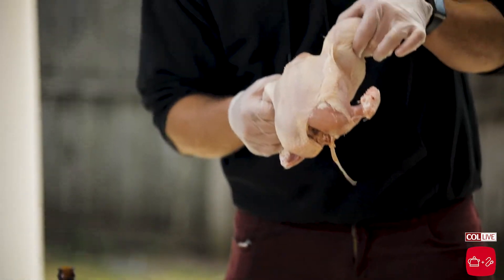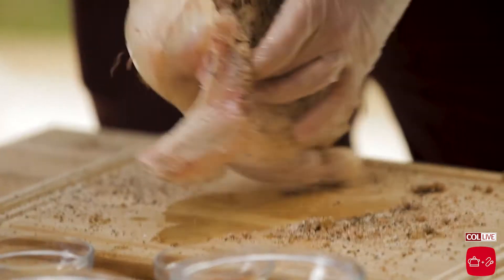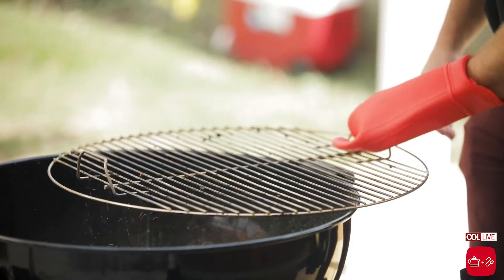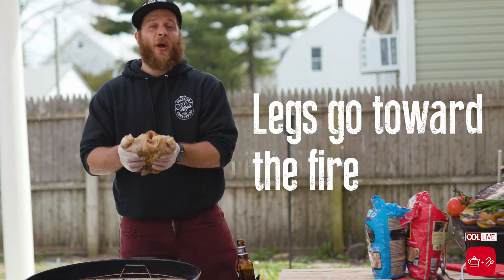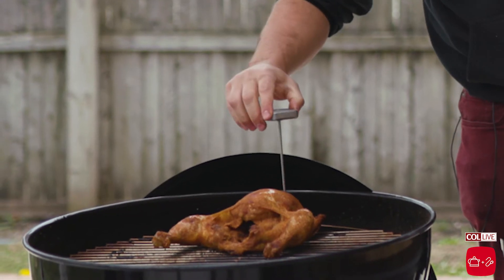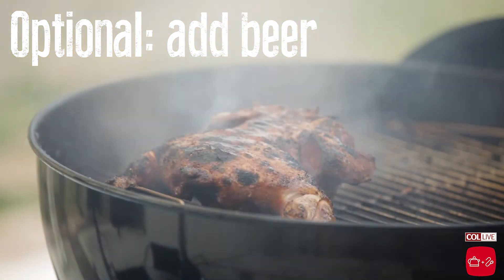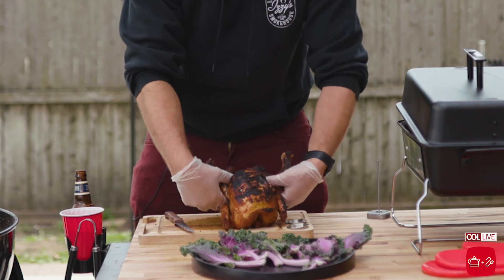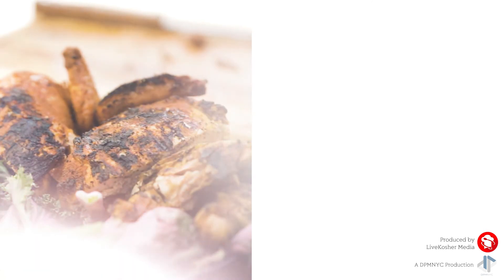Awesome Smoked Chicken with Izzy's BBQ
Southern BBQ has made a resurgence in mainstream cuisine of late, and Kosher consumers are eager to get in on the trend. Kosher BBQ spots are slowly popping up across NYC, with the trailblazer and undisputed king being Crown Heights’s own Izzy's BBQ Smokehouse. Kettle & Cord, along with Live Kosher, have collaborated to bring you the Izzy's Smokehouse Grilling Series.

In authentic BBQ tradition, meat is cooked “low ‘n’ slow” over indirect heat until it reaches the desired internal temperature – a different temp for every different meat and palette. Indirect heat is created by placing coals in only one half of the smoker, causing the meat to cook with convection heat rather than direct radiant heat.
This smoked chicken recipe uses a simple rub – black pepper, salt, garlic powder, brown sugar, onion powder and cayenne pepper – to create a delicious and easy-to-prepare BBQ-style chicken. Serve with grilled veggies and pineapple on the side, and you’ll be in the contest for the next BBQ King crown.

Recipe prepared by Izzy's BBQ.

Recipe below!
Connect with Live Kosher!
Follow today’s host, Izzy Eidelman!
Connect with Kettle and Cord!

You will need:

1 whole chicken
Oil
Salt
Coarse black pepper
Brown sugar
Garlic powder
Onion powder
Cayenne pepper

Directions:

In a bowl, mix one part salt, one part, pepper, enough brown sugar to taste, garlic powder, onion powder and a pinch of cayenne pepper for heat.
Take your chicken and drizzle oil over the front and back getting full coverage.
Sprinkle the rub onto the chicken, getting even coverage on the front and back.
Place in the fridge to marinate or go right to the grill.
Put chicken on the indirect grilling side, legs facing the flame for 3 hours. Once the chicken has been smoked, switch over to the direct side to get a crispy skin.
Cut apart the chicken and serve with grilled fruits and veggies.

Lhabriut!